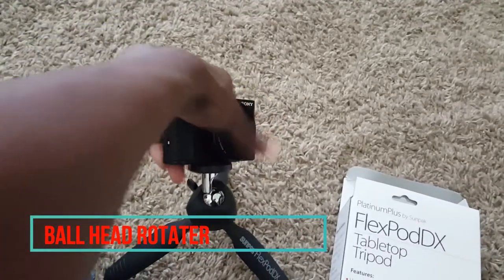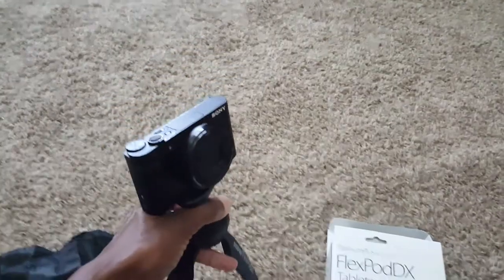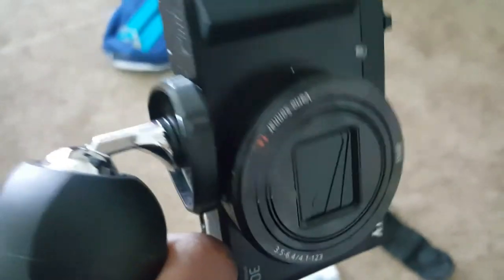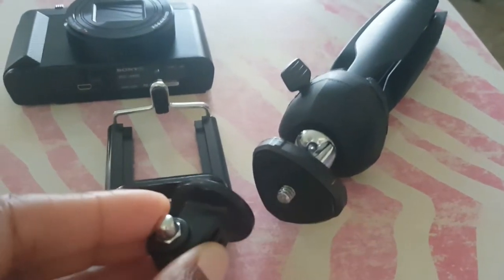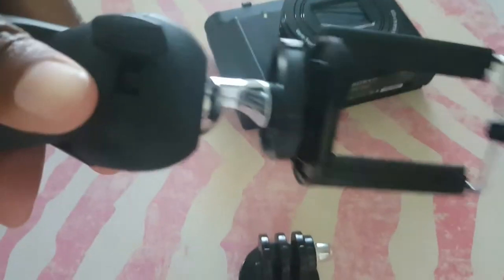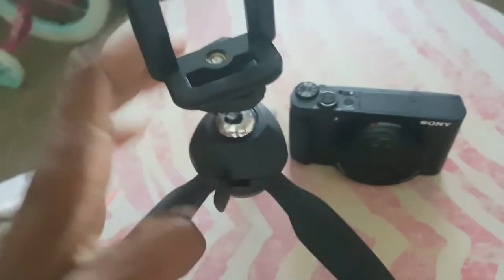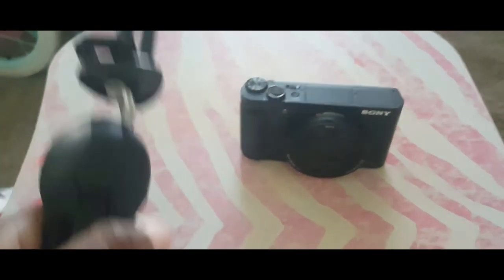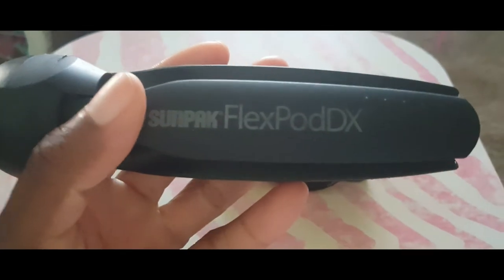SUNPAK FlexPodDX | BEST Tripod for YouTube | VLOGGING SELFIE STICK TRIPOD COMBO | Tiffiney Lamar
I have found a very BEST Tripod for YouTube!  It's the absolute best deal on a vlogging selfie stick/tripod combo for vloggers.  The SUNPAK  FlexPodDX is great for new YouTubers who don't want to break the bank buying new equipment.
PURCHASE THIS PRODUCT from AMAZON
PRODUCT REVIEW. SUNPAK FLEXPODDX. SUNPAK FLEXPODDX REVIEW. SUNPAK FLEPODDX UNBOXING. VLOGGING STICK TRIPOD. SUNPAK FLEXPOD DEMO. SUNPAK FLEXPOD. BEST VLOGGING SELFIE STICK TRIPOD COMBO. SUNPAK SELFIE STICK. SUNPAK TRIPOD. SELFIE STICK AND TRIPOD. FLEXIPOD REVIEW. CAMER SELFIE STICKS. BEST VLOGGING SELFIE STICK STICK. SUNPAK. CAMERA TRIPODS. TRIPODS. SUNPAK TRIPOD REVIEW. INDIANAPOLIS VLOGS. VLOGGING SELFIE STICKS. FLEXPODDX DEMO. BEST YOUTUBE TRIPODS.
Tiffiney Lamar

Category
Howto & Style
License